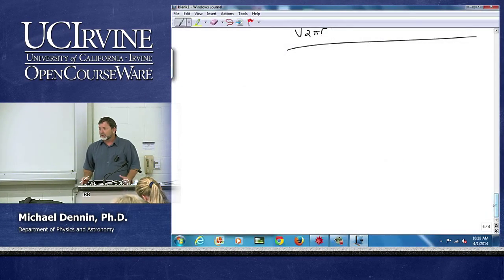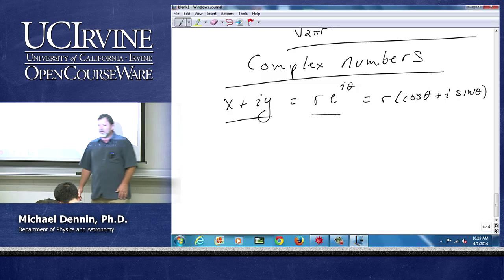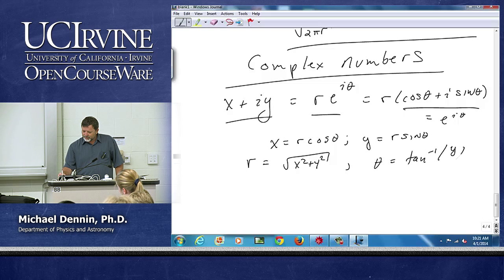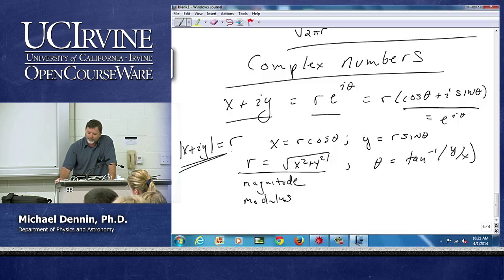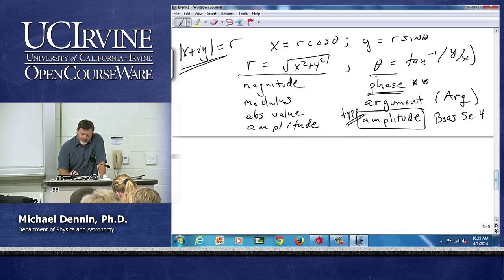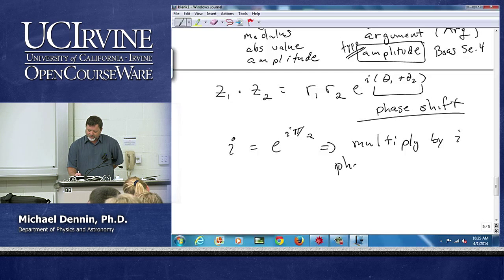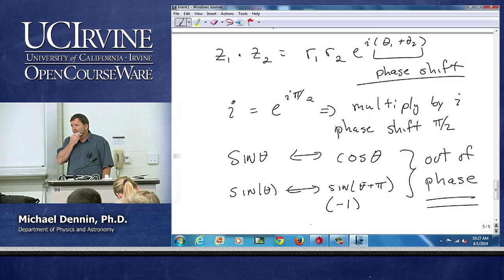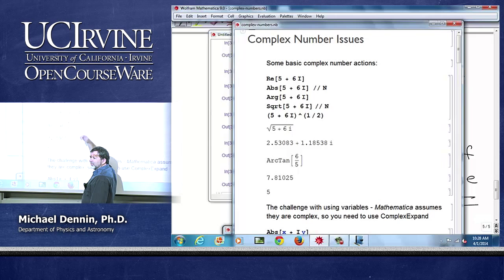Physics 50. Math Methods. Lecture 2.3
Lec 02.3. Math Methods -- Complex Numbers --
View the complete course: